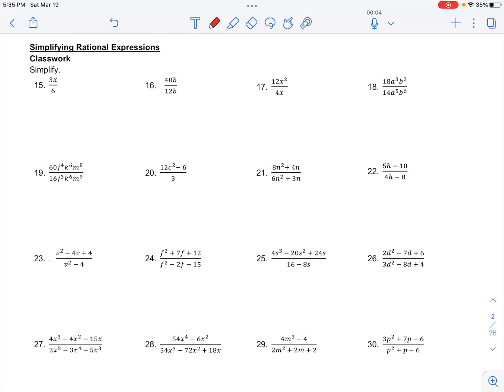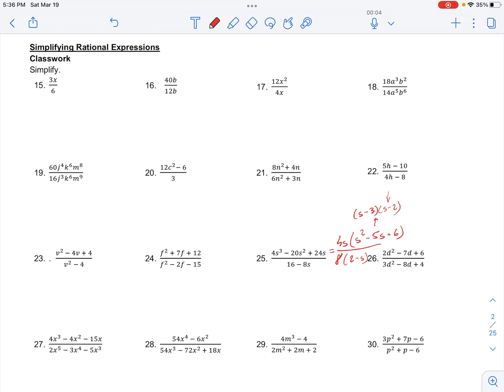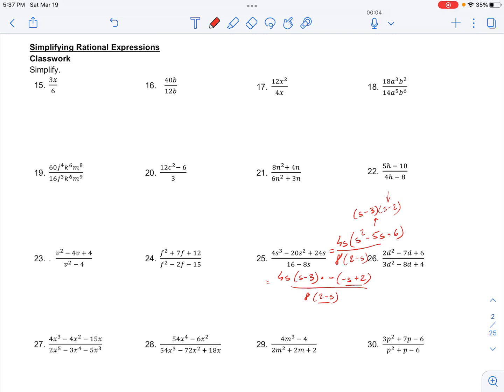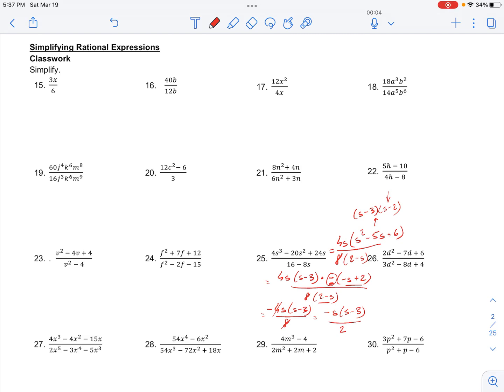algii rational func cw hw 25